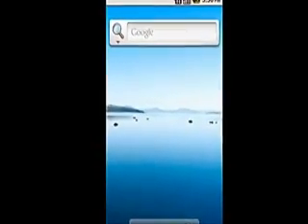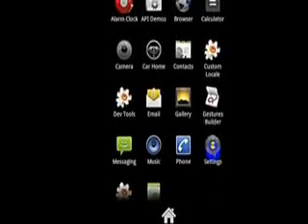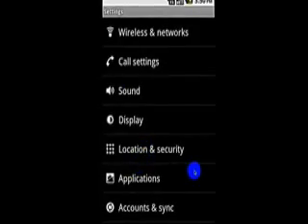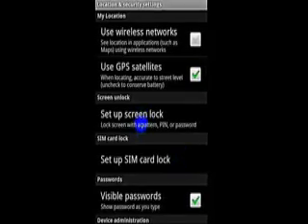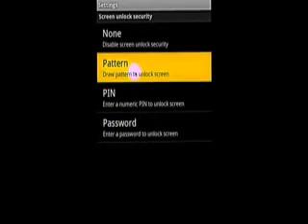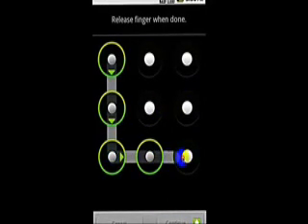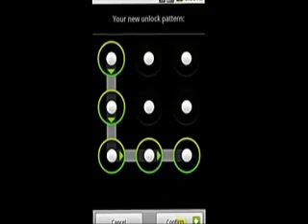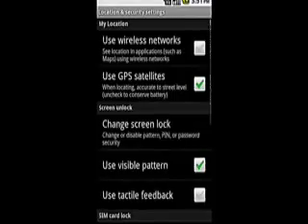How to set a pattern lock in android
It is as EASY as 1, 2, 3.
And we Teach you How to do it.